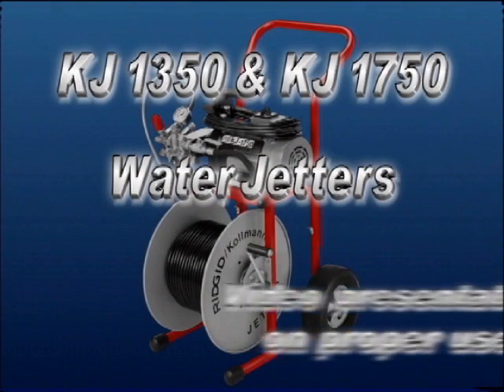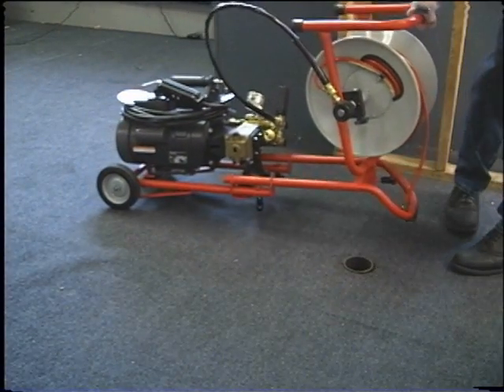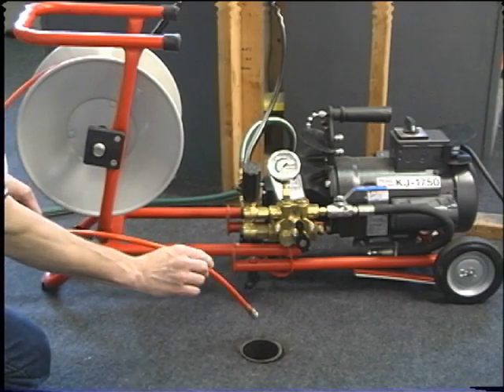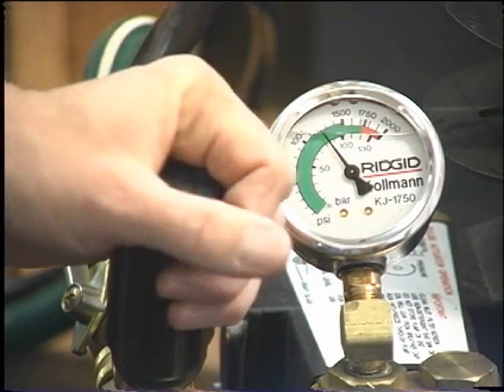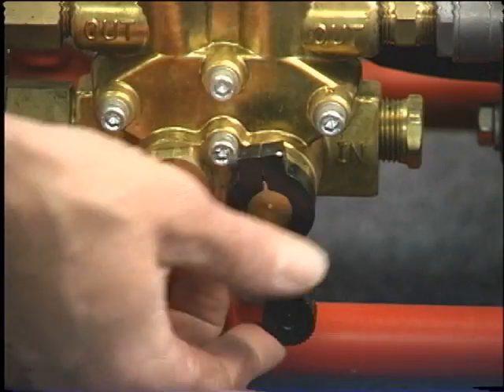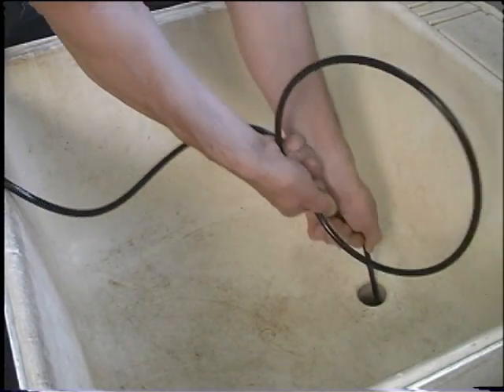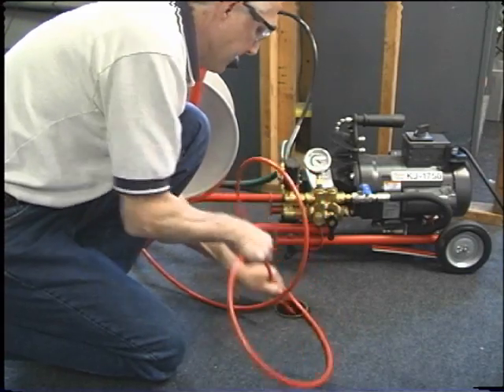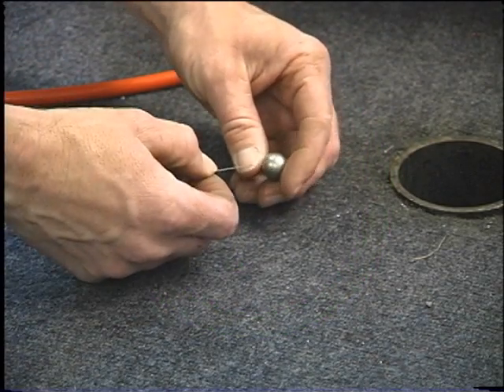RIDGID KJ-1350 Water Jetters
The RIDGID KJ-1350 Water Jetter is easy to use, powerful, portable, and compact. This drain cleaning tool has a 11/2 HP electrical motor with a 1350 PSI pressure rating and a 1.4 GPM flow rate. Designed for residential and light commercial applications, this water jetter gets the job done fast. Watch the full tool demo above.